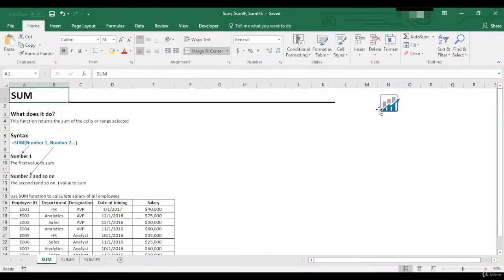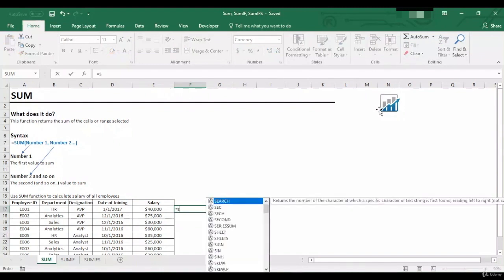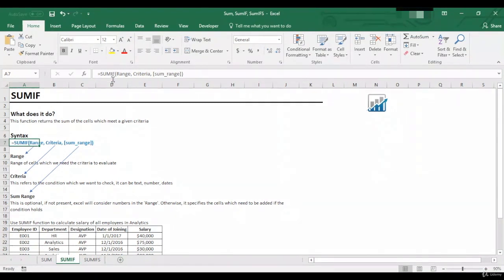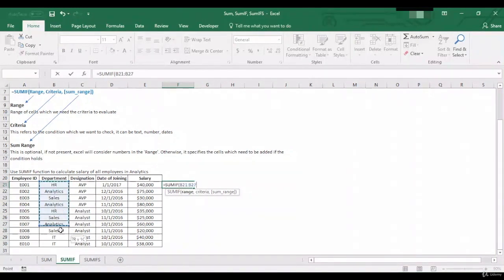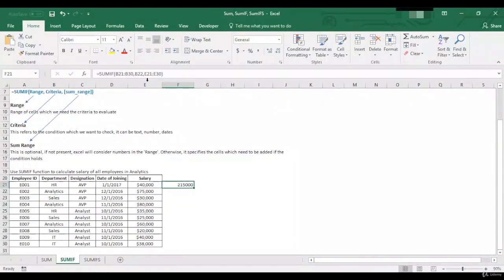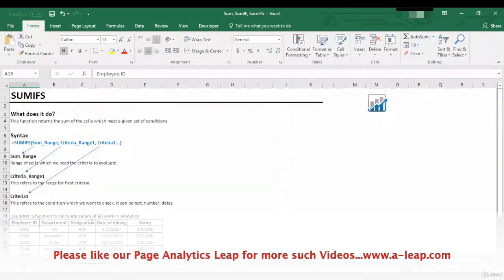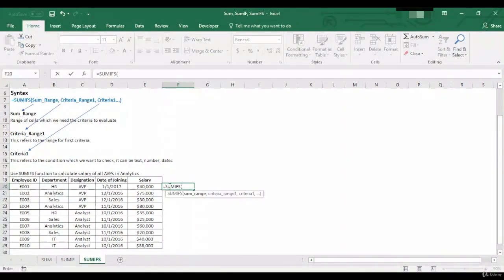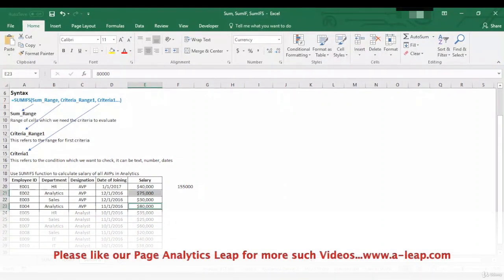SUM, SUMIF & SUMIFS functions in excel - Learn Online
The SUMIF function in Excel is used to sum values in a range that meet specific criteria or conditions. It allows you to add up numbers in a range based on a specified condition or criteria. The syntax for the SUMIF function is as follows:

- `range`: This is the range of cells that you want to apply the criteria to. The function will evaluate each cell in this range to determine if it meets the specified condition.

- `criteria`: This is the condition or criteria that you want to apply to the cells in the `range`. It can be a number, text, expression, or cell reference that defines what cells to include in the sum.

- `[sum_range]` (optional): This argument specifies the actual range of values that you want to sum. If this argument is omitted, Excel will sum the values in the `range` itself.